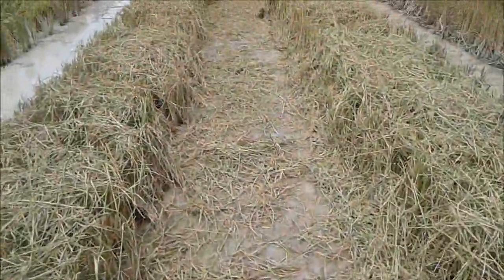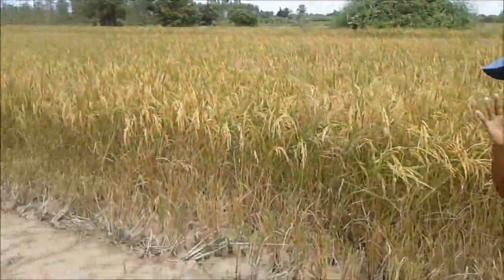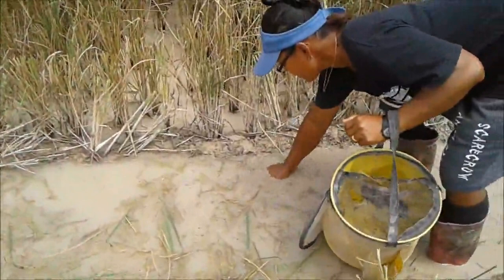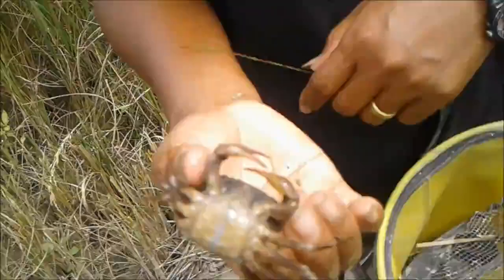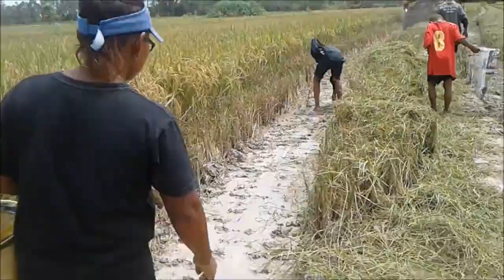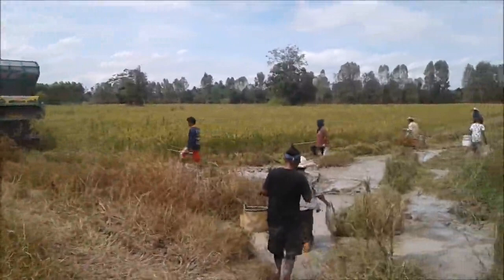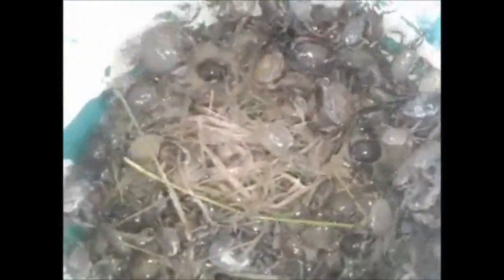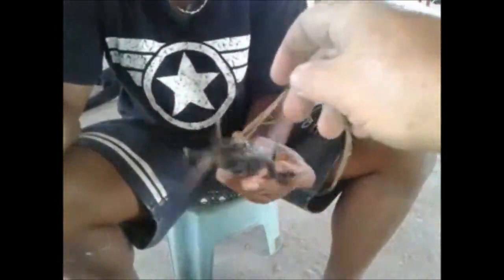FORAGING IN RICE PADDY VIDEO Hunter Gatherer in Thailand FORAGE FOR CRABS SNAILS & FISH IN THAILAND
FORAGING IN RICE PADDY VIDEO
Today we were playing Hunter Gatherer in Thailand. Following the rice combine harvester collecting crabs, snails & fish.
A hunter-gatherer is a human living in a society in which most or all food is obtained by foraging (collecting wild plants and pursuing wild animals), in contrast to agricultural societies, which rely mainly on domesticated species.
Welcome to Toon & Leigh porpeang farm Thailand (Youtube channel started April 2017).

We live in the quiet Prang Sila Thong district of Kampheang Phet.

The late King of Thailand ~ Rama IX (King Bhumibol Adulyadej) was a great teacher of leading a porpeang farming existence.
Porpeang centres around being as close to self sufficiency as possible & not concentrating on growing one crop. The selling of any surplus goes towards buying essentials such as clothes & fuel etc.
It is a way of life that creates very little waste, uses few chemicals & can help the local community.
The vast diversity that can be achieved within a small area is amazing & brings the farmer closer to nature.
Choosing to live the porpeang way can be a steep learning curve with livestock, fish, fruits & vegetables all needing care & attention.
In addition to the farm we are also constructing a jungle style fishing lake.

Cheers
Toon & Leigh

Thai fish breeding stock ponds - Rural Life Thailand Kamphaeng Phet THAILAND VLOGS THAILAND VLOGGS ชีวิตมีความสุข

ฺBuilding a new home & fishing lake - Rural Life Thailand Kamphaeng Phet THAI VLOG THAI VLOGG ชีวิตมีความสุข

Thai Homestead - Rural Life Thailand Kamphaeng Phet THAILAND VLOGGER ชีวิตมีความสุข

Fishing in Thailand - Rural Life Thailand Kamphaeng Phet THAI VLOGGER ชีวิตมีความสุข
CAMERA:
Mainly Gopro Hero 5 with rubbish built in microphone.

In the lower north of Thailand on the bank of the Ping River, Kamphaeng Phet is about halfway between Bangkok and Chiang Mai

Areas along the river bank at present-day city used to host several ancient towns which had played a major role as strategic front-lines since Sukhothai was the kingdom's capital down through the times of Ayutthaya and early Rattanakosin (Bangkok) eras. In fact, the name Kamphaeng Phet actually means "walls as strong as diamonds"

Its great history fell into oblivion & Kamphaeng Phet was an ordinary, smallish province city until the establishment of the historical park and its listing as a World Heritage site in 1991. Still, Kamphaeng Phet is—unlike its well-known neighbour Sukhothai—ignored by the main flow of tourists. Some may view this as a drawback, but those looking to experience the authentic, upcountry Thailand, are coming just to the right place

The province is subdivided in 11 districts:
Mueang Kamphaeng Phet
Sai Ngam
Khlong Lan
Khanu Woralaksaburi
Khlong Khlung
Phran Kratai
Lan Krabue
Sai Thong Watthana
Pang Sila Thong
Bueng Samakkhi
Kosamphi Nakhon